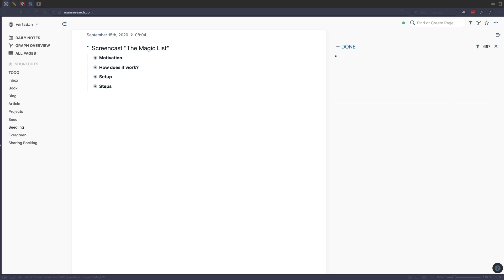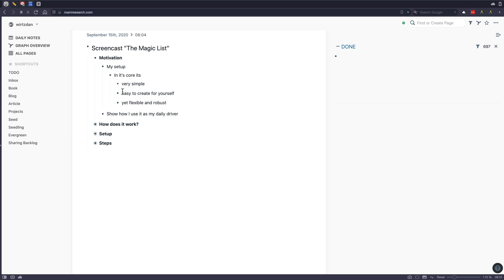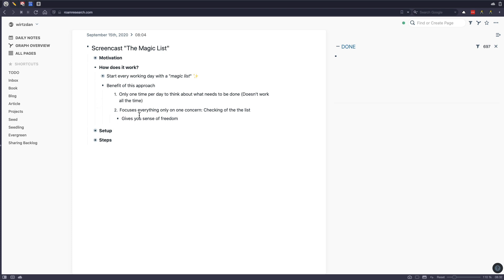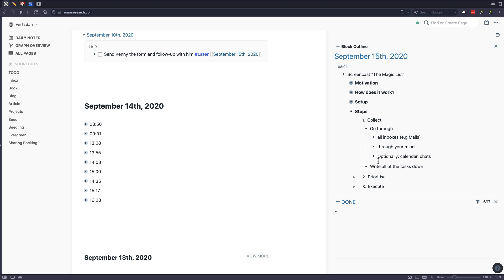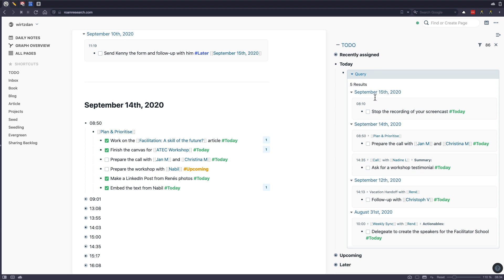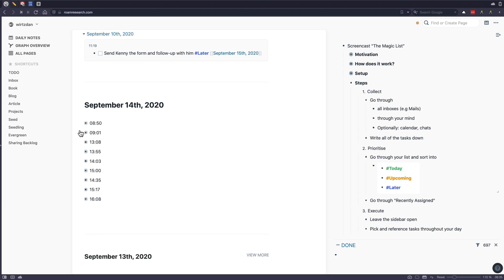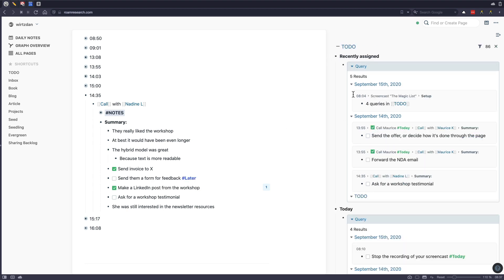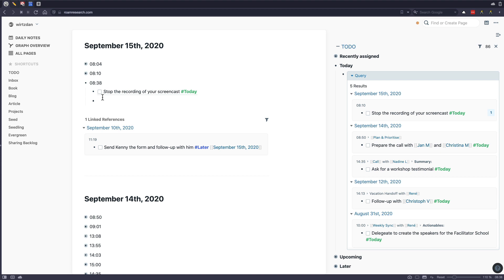Plan Your Day With The Magic List (Roam Research Task Management)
The magic list is a simple, yet flexible approach to do task management in Roam Research. In this video I walk through all the tasks, to show you exactly how I use it as my own daily driver.